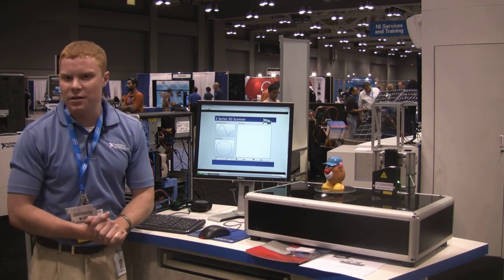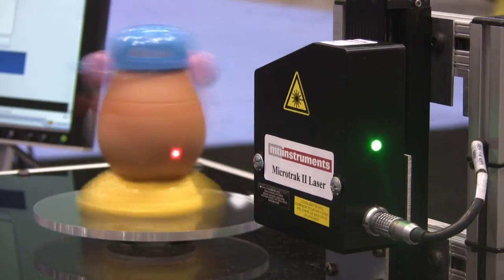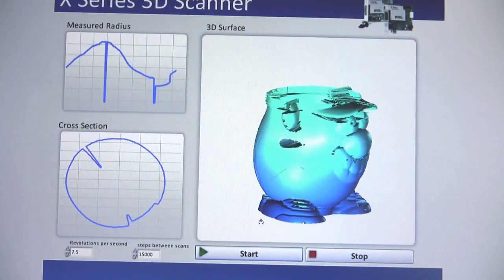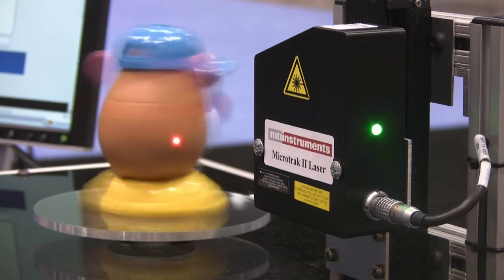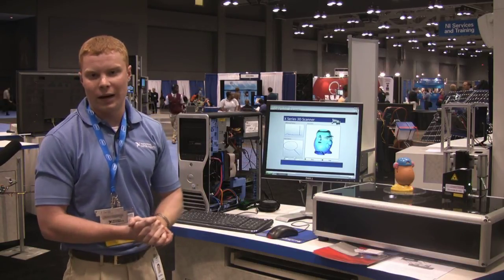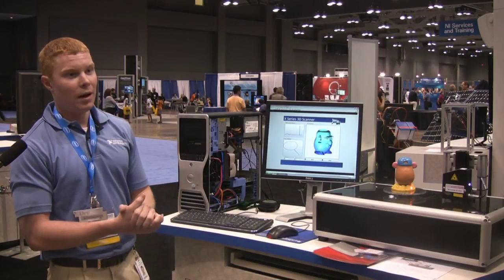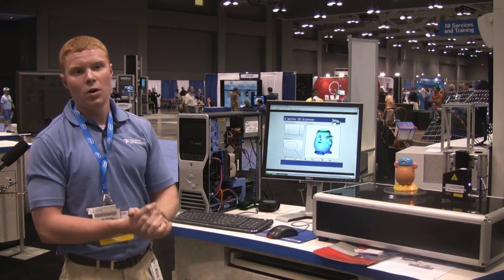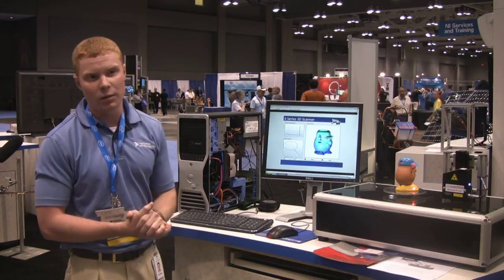NI X Series 3D Object Scanner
See how an NI X Series data acquisition device and NI LabVIEW 2009 acquires distance data from a precision laser distance sensor to plot a Mr. Potato Head in 3D on the front panel.